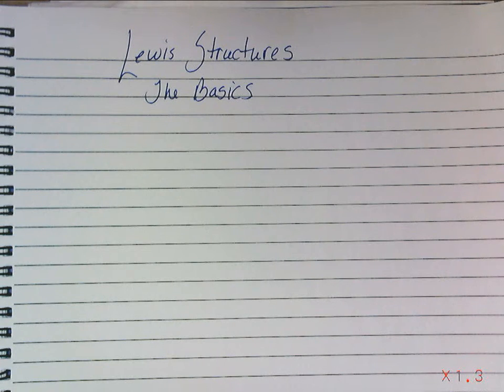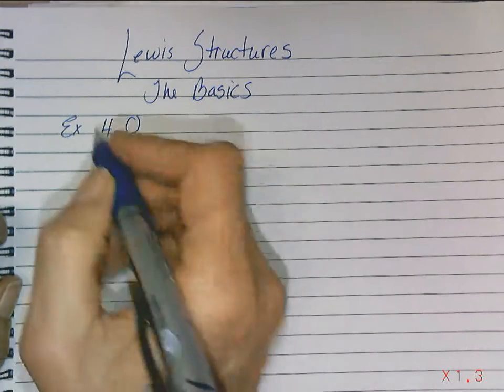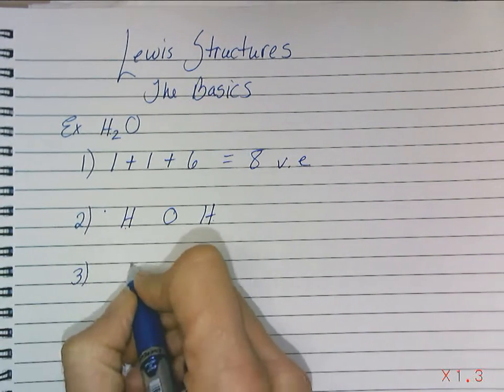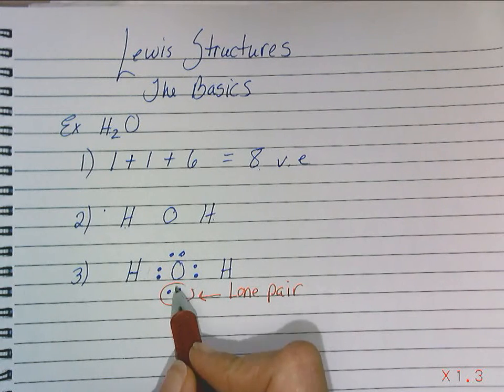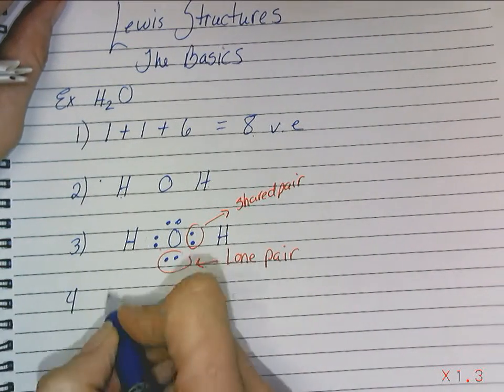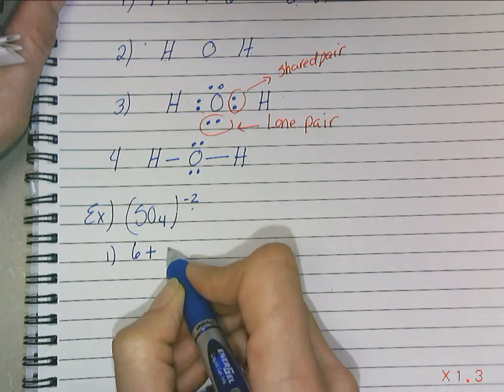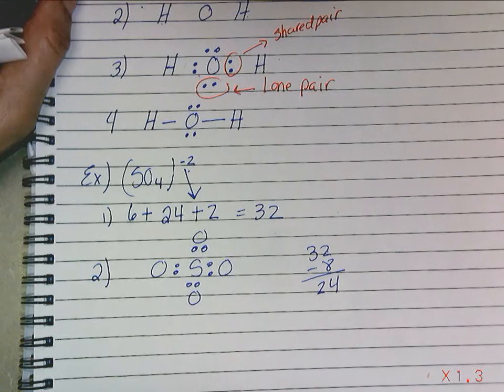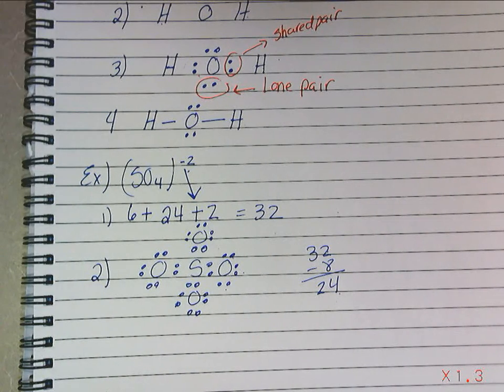Lewis structures part one